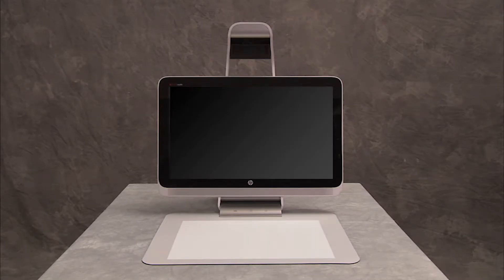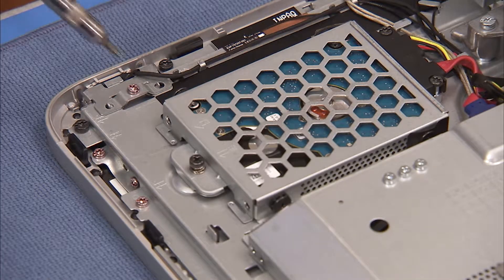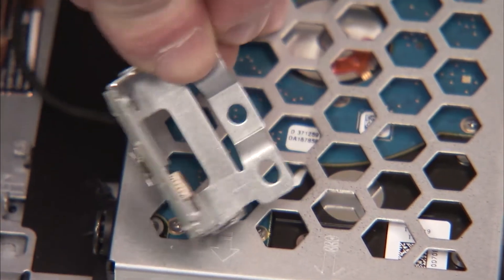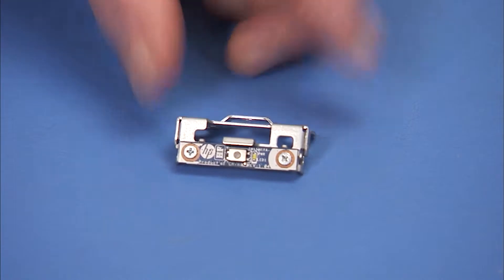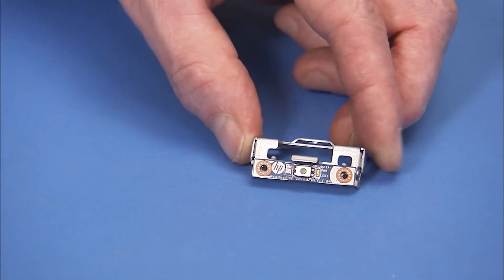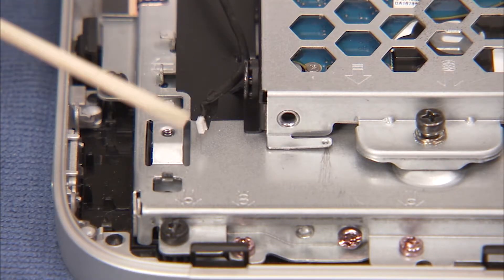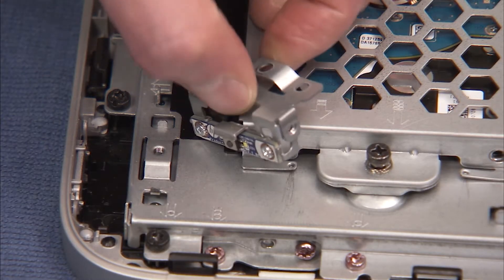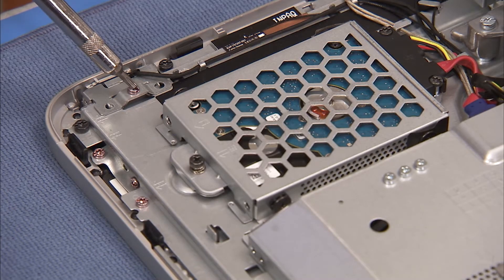Replace the Power Button Board | HP Sprout | HP Support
Learn how to remove and replace the power button board for the HP Sprout.